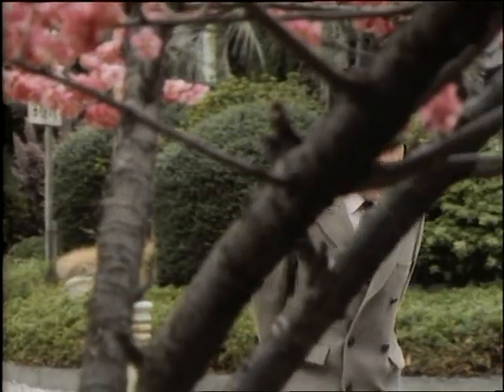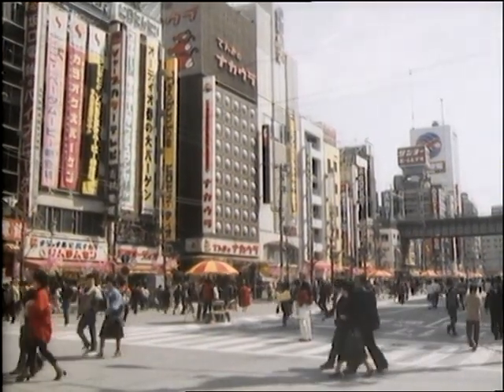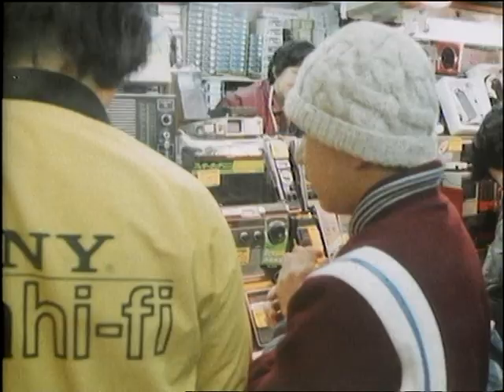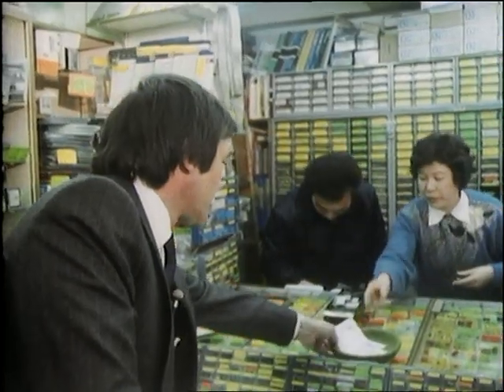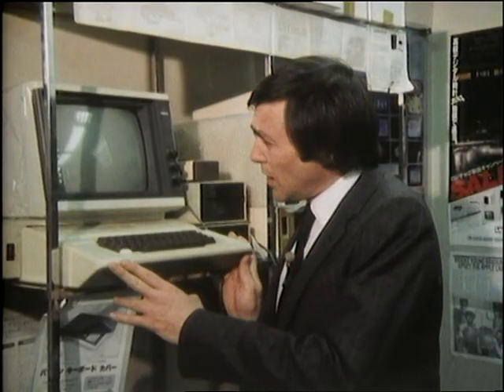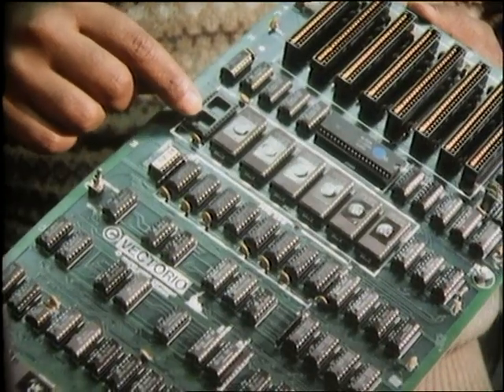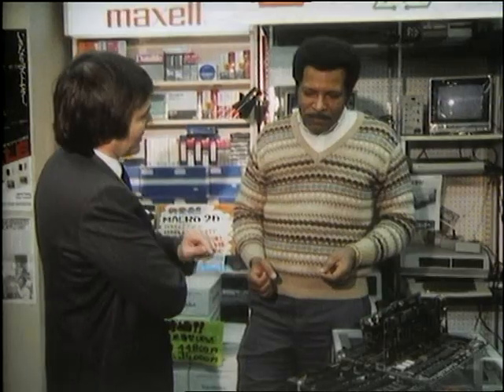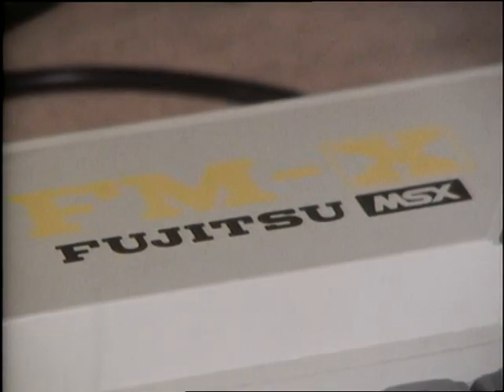Japanese home computers | Database | Thames Television | 1984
Thames Televisions 'Database' visit Japan to investigate the growing home computer industry and how home computers are being used in day to day life.
First Shown:07/06/1984
Quote:VT31003